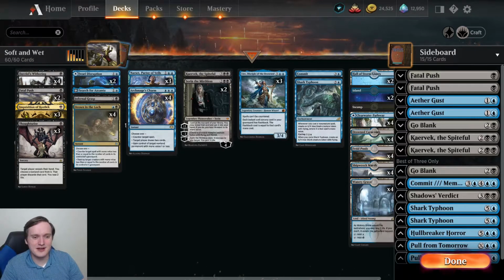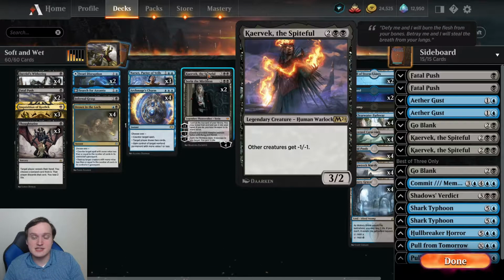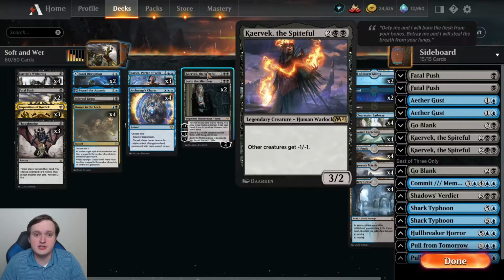💧💀 Dimir Turbo Lier Control Deck Tech | MTG Historic Bo3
1/24/2022
Deck
2 Fatal Push (KLR) 84
3 Inquisition of Kozilek (STA) 31
3 Thoughtseize (AKR) 127
2 Jwari Disruption (ZNR) 64
1 Search for Azcanta (XLN) 74
4 Drown in the Loch (ELD) 188
3 Lier, Disciple of the Drowned (MID) 59
3 Narset, Parter of Veils (WAR) 61
4 Archmage's Charm (MH1) 40
1 Kaervek, the Spiteful (M21) 106
4 Davriel's Withering (J21) 16
1 Commit /// Memory (AKR) 54
1 Shark Typhoon (IKO) 67
2 Hall of Storm Giants (AFR) 257
4 Clearwater Pathway (ZNR) 260
4 Drowned Catacomb (XLN) 253
4 Fetid Pools (AKR) 293
4 Shipwreck Marsh (MID) 267
4 Watery Grave (GRN) 259
2 Island (THB) 251
1 Swamp (THB) 252
2 Sorin the Mirthless (VOW) 131
1 Infernal Grasp (MID) 107

Sideboard
2 Kaervek, the Spiteful (M21) 106
1 Go Blank (STX) 72
2 Aether Gust (M20) 42
2 Fatal Push (KLR) 84
2 Shark Typhoon (IKO) 67
2 Pull from Tomorrow (AKR) 74
1 Shadows' Verdict (ZNR) 124
1 Go Blank (STX) 72
1 Commit /// Memory (AKR) 54
1 Hullbreaker Horror (VOW) 63